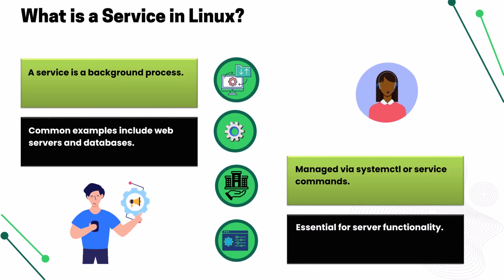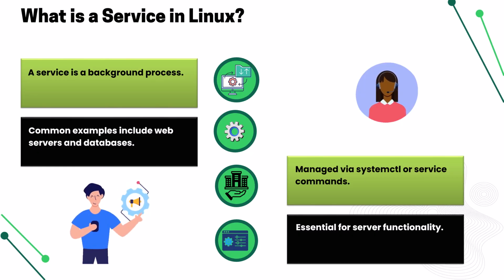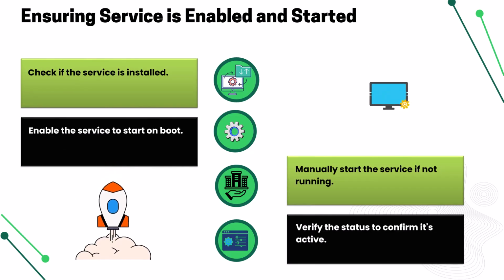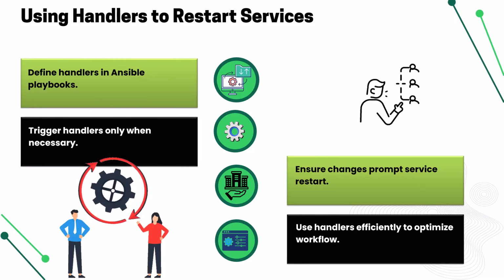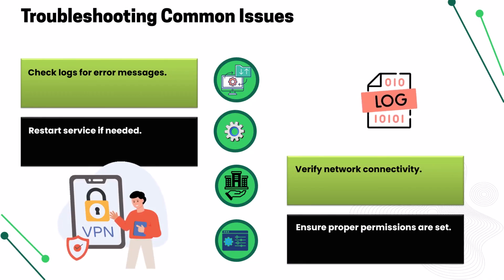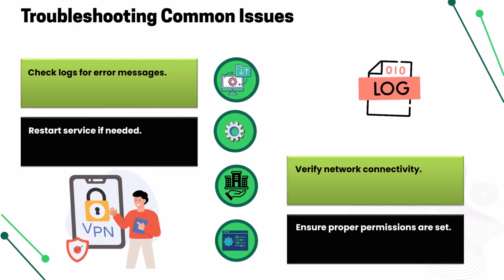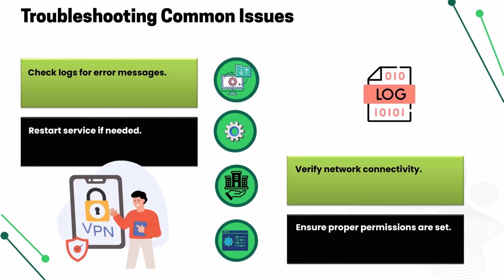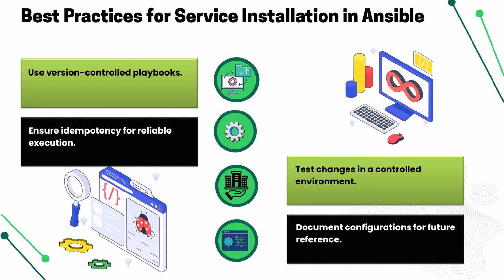How to Install a Service in Ansible | Ansible Training | Ansible Tutorial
🚀 Ready to master Ansible and take your IT automation skills to the next level? Let's dive in! 🎯

🔹 1. Introduction to Ansible - What makes Ansible the go-to automation tool? 🤔
🔹 2. What is a Service in Linux? - Understanding the backbone of system processes ⚙️
🔹 3. Why Use Ansible for Service Installation? - The power of automation 💡
🔹 4. Setting Up Ansible on Your System - Step-by-step guide for seamless setup 🛠
🔹 5. Understanding Ansible Playbooks - The heart of Ansible configurations 📖
🔹 6. Writing Your First Ansible Playbook - Hands-on experience with automation ✍️
🔹 7. Defining Service Installation Tasks - Structuring your playbook for efficiency 🏗️
🔹 8. Using the Ansible 'apt' Module for Service Installation - For Debian-based systems 🐧
🔹 9. Using the Ansible 'yum' Module for Service Installation - For RedHat-based systems 🔴
🔹 10. Ensuring Service is Enabled and Started - Keeping services running smoothly 🔄
🔹 11. Using Handlers to Restart Services - Automating service restart 🔃
🔹 12. Verifying Service Installation - Checking if everything is set up correctly ✅
🔹 13. Troubleshooting Common Issues - Debugging and fixing errors 🚨
🔹 14. upptalk.com  IT Training - Boost your career with expert-led courses! 🎓
🔹 15. Best Ways to Install a Service in Ansible - Optimizing installation efficiency ⚡
🔹 16. Conclusion & Next Steps - Keep learning and growing! 🌱

🔥 Upgrade Your IT Skills Today! upptalk.com  offers expert Ansible training courses to help you boost your automation career 🚀. 💼📖

💬 Tell me your thoughts! Did this help you understand Ansible better? Let’s discuss in the comments! 👇